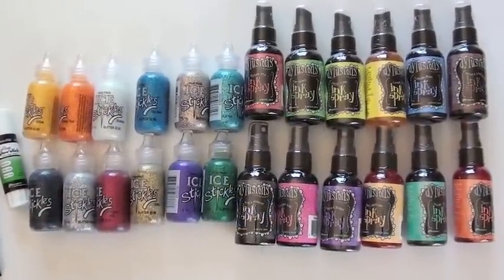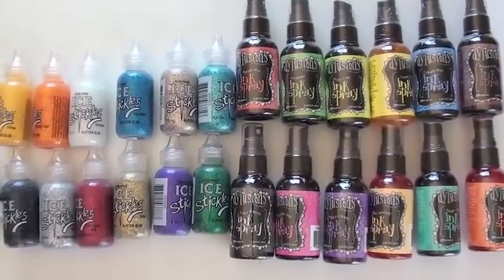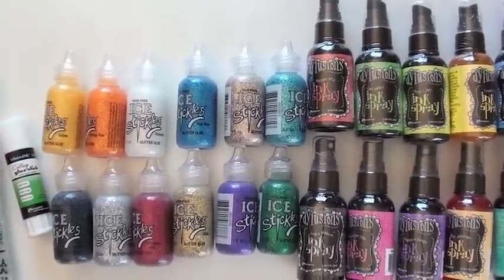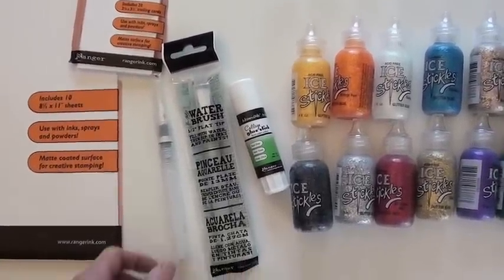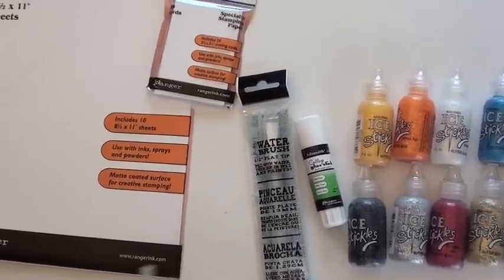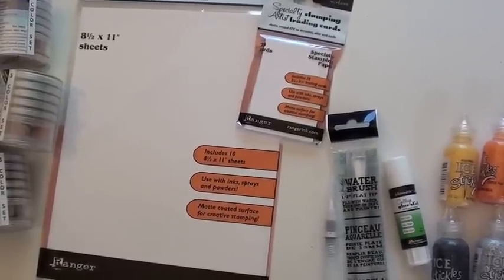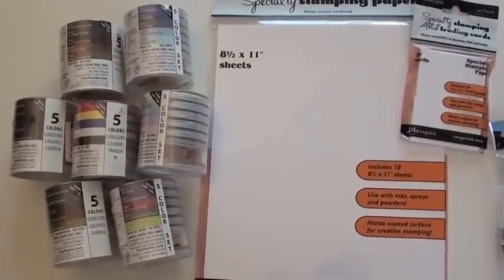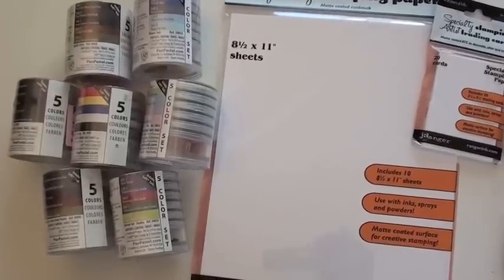New Ranger Ink Dylusions Ink Spray, Stickles and more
12 Splendid colors are introduced with Dylusions Ink Spray from Ranger Ink. Dylusions Ink Spray dyes are a high quality, acid free, non toxic concentrated colorant for porous surfaces. The Dylusions Ink Sprays bright and vibrant palette will colorize paper, Sticky Back Canvas, wood, paper, clay and more.